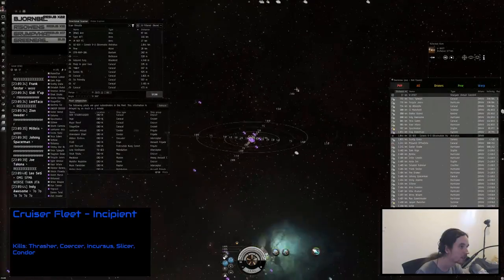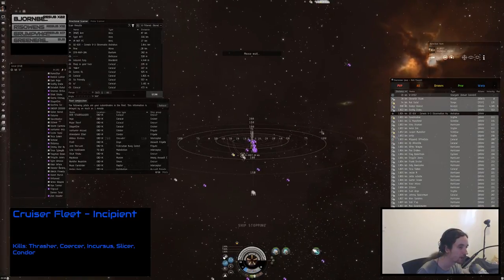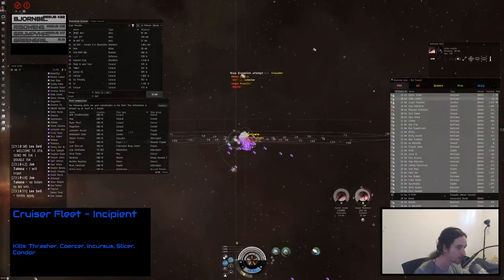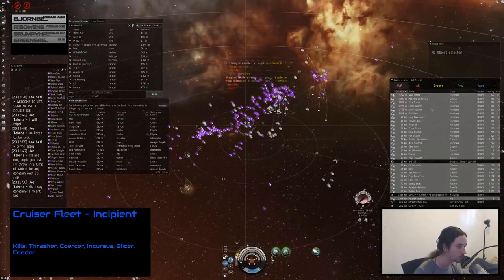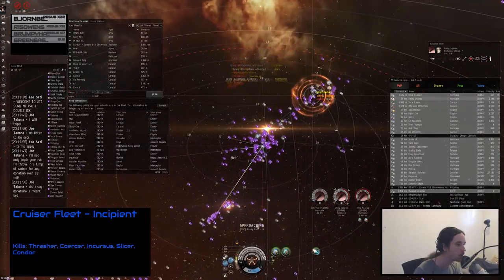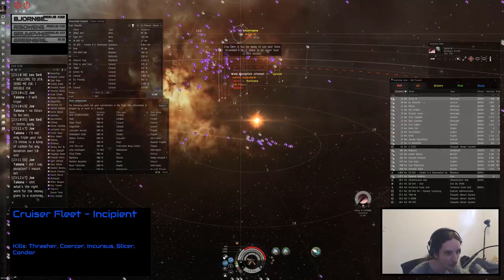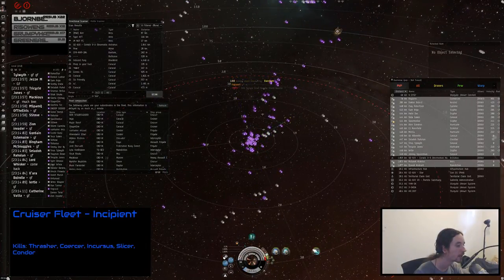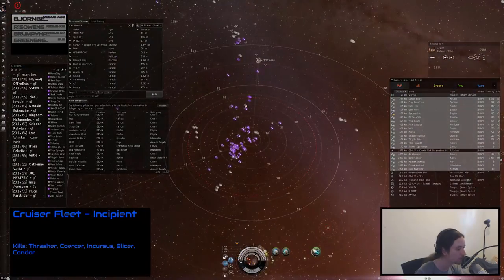[Eve Online] Zarvox Cruisers vs Brave Battlecruisers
Another pretty epic cruiser fleet. The drone meat grinder is awesome.